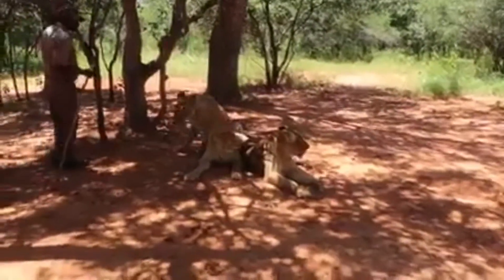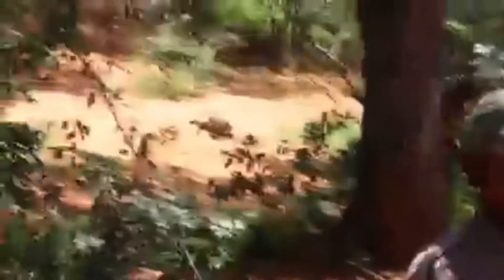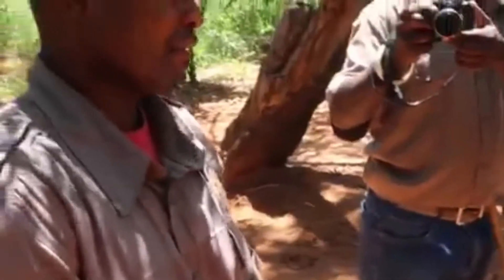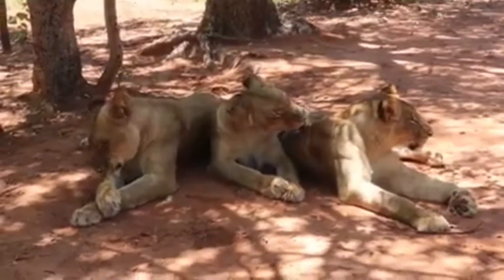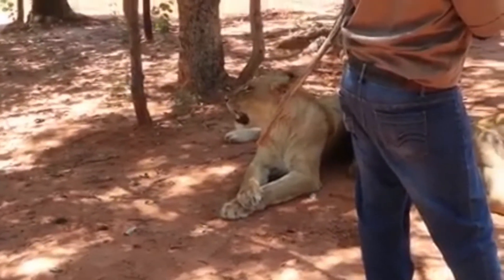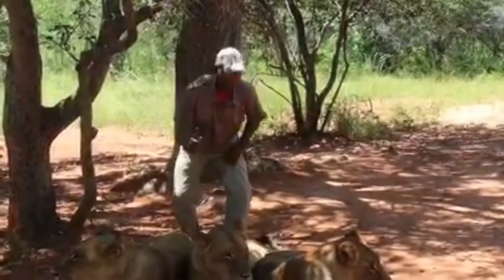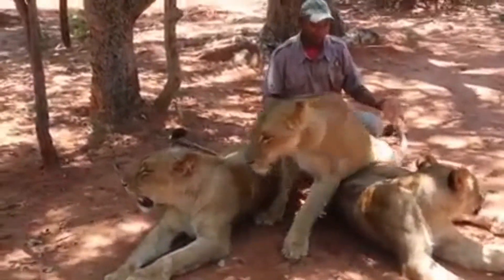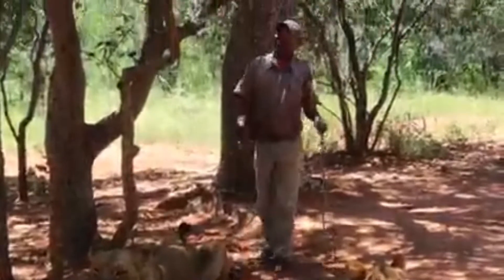Lion walk Livingston how to patt lions Zambia simple but very DangerLuss 🇿🇲